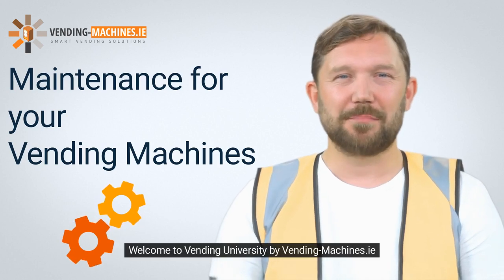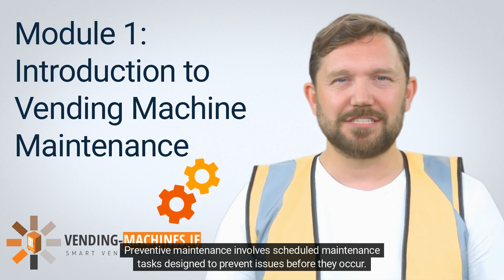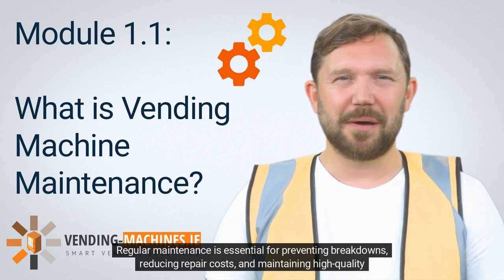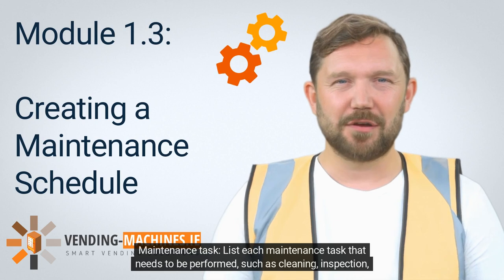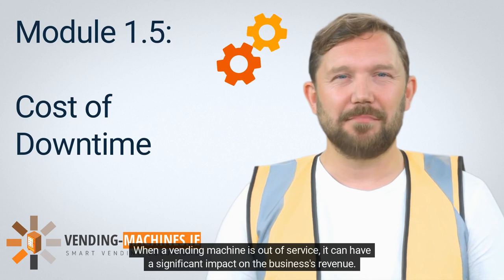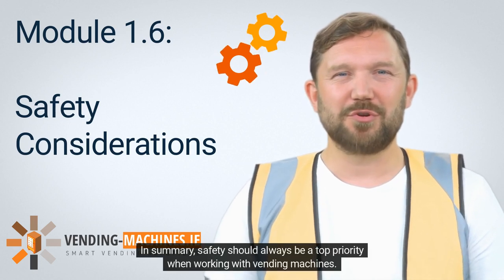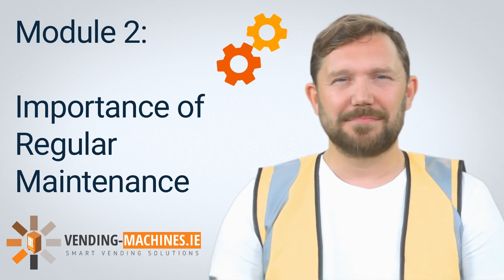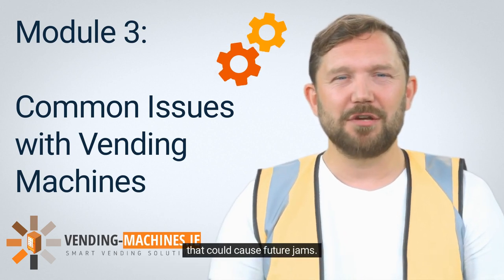Maintenance for your Vending Machines Modules 1 to 3